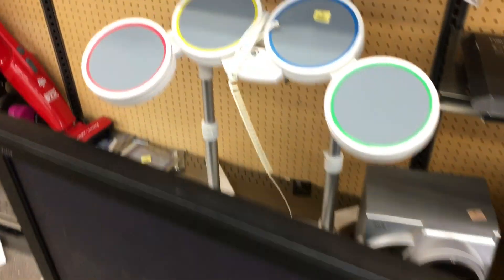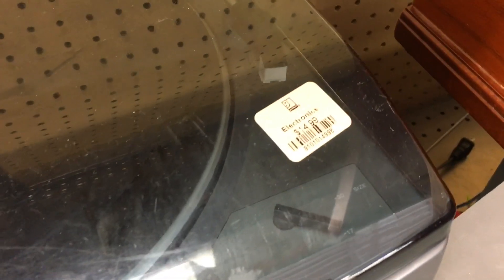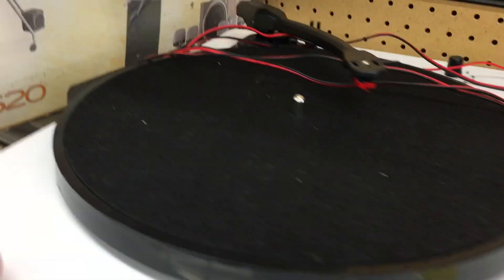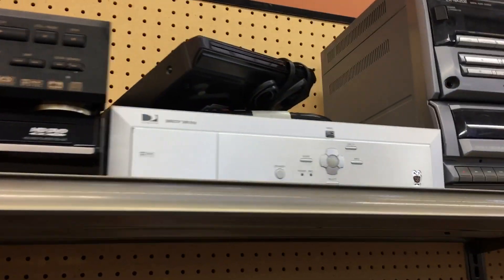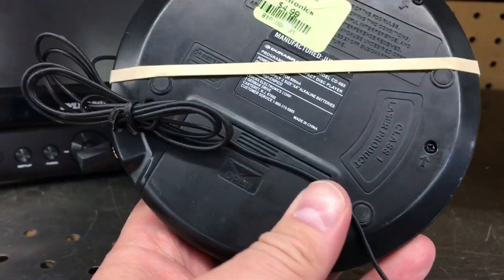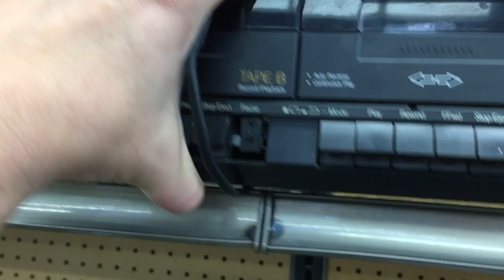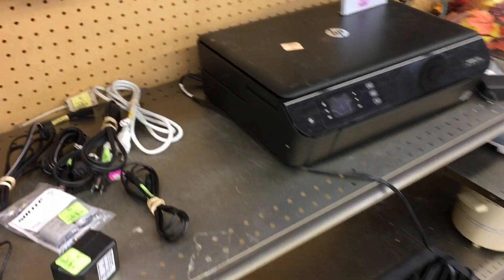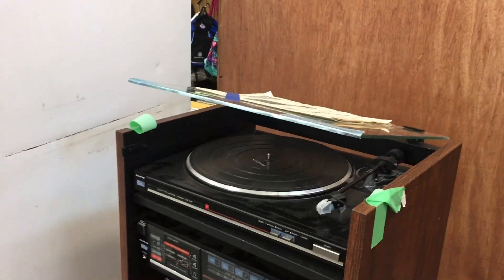Good record players that cost less than a record!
If you have been worried that getting into vinyl is too expensive, check out this video!  The truth is that you can get a quality used unit for less than a new record!